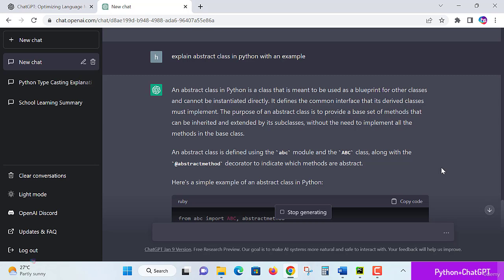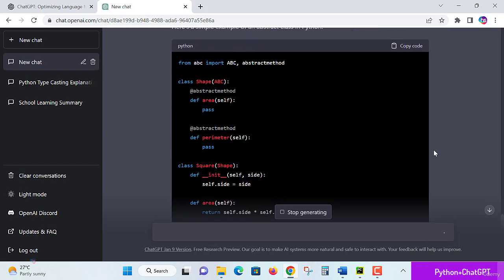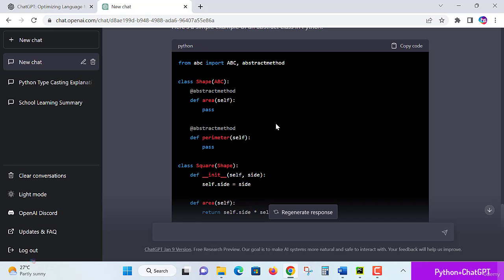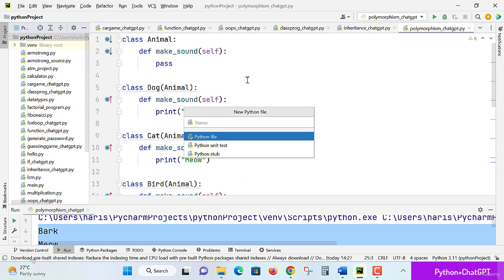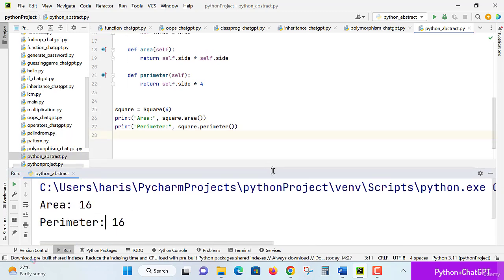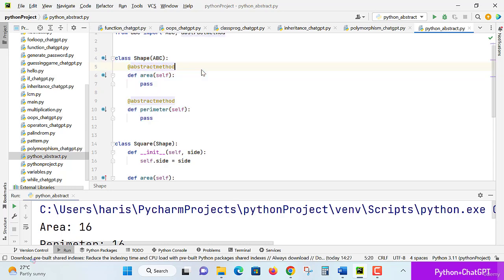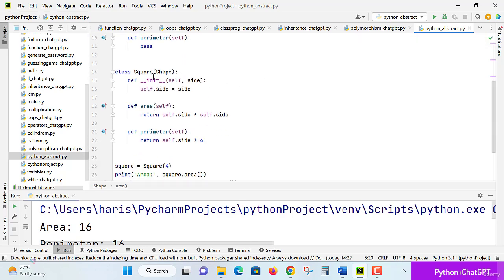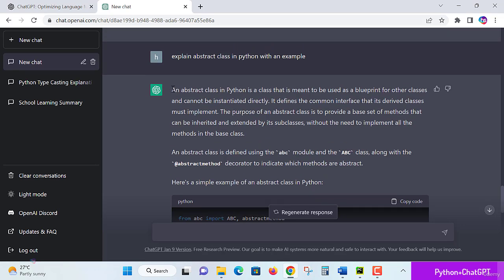30 - Writing Abstract Classes with ChatGPT AI Assistance: Mastering Python Programming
In this video, we'll delve into the concept of abstract classes in Python programming. Join us as we harness the power of ChatGPT AI to explore abstract classes, a fundamental element of object-oriented programming, and master Python programming techniques.

In this lesson, we'll cover the essential concepts of abstract classes and demonstrate how they provide a blueprint for other classes to inherit from. With the assistance of ChatGPT AI, we'll provide clear explanations, practical examples, and insightful tips to help you understand and implement abstract classes effectively.

Abstract classes serve as a template or a blueprint for creating other classes and cannot be instantiated themselves. They define common methods and attributes that derived classes can inherit and implement. By utilizing abstract classes, you can enforce a certain structure and behavior in your code, promoting code modularity and extensibility.

Whether you're a beginner or an experienced Python programmer, this tutorial will provide you with valuable insights and techniques to master abstract classes in Python. We'll explain the concepts behind abstract classes, show you how to create and use them in your code, and provide real-life examples to solidify your understanding.

Join us for Lesson 30 as we explore abstract classes, a powerful feature of object-oriented programming, with the assistance of ChatGPT AI. Get ready to elevate your Python programming skills, create flexible and reusable code, and unlock the full potential of abstract classes in your projects!